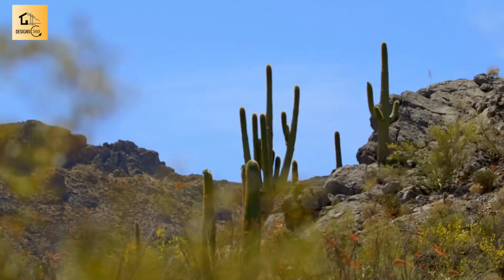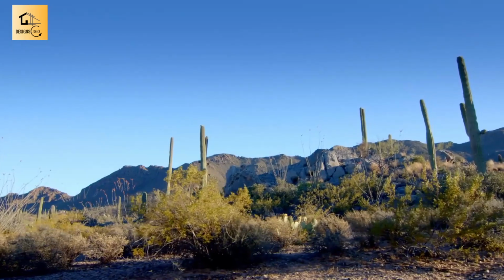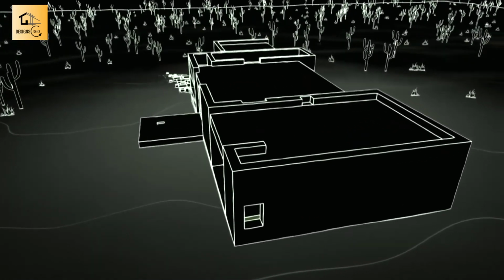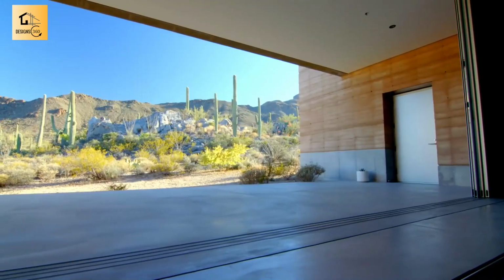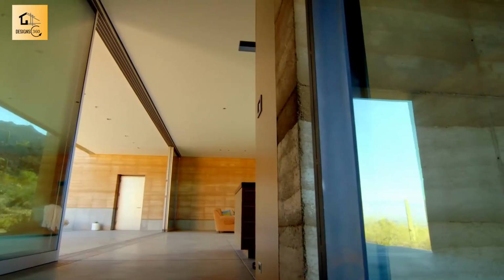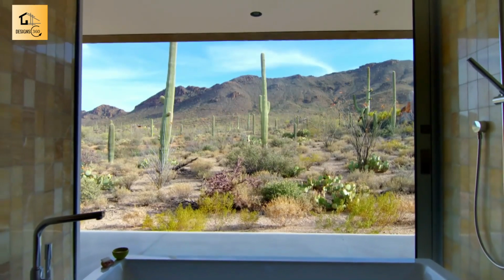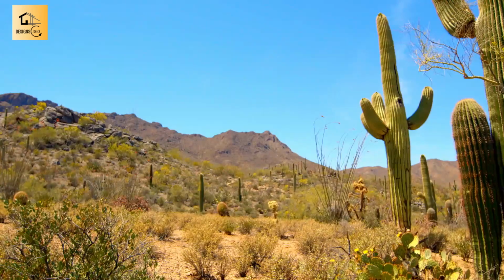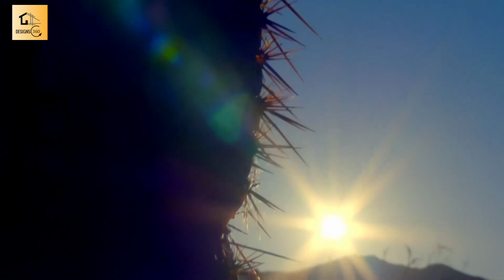Tucson Mountain Retreat: Living in Desert| The World's Most Extraordinary Homes S01E01 (Mountain-2)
*Luxury in the Desert: The Tucson Mountain Retreat *
Escape the ordinary and immerse yourself in the extraordinary with a tour of the Tucson Mountain Retreat. This architectural masterpiece offers an unparalleled blend of luxury, nature, and modern design in the heart of the Sonoran Desert.

*A Desert Oasis Redefined*
Discover a haven of tranquility where the desert landscape meets unparalleled opulence. The Tucson Mountain Retreat is more than just a home; it's a destination. Immerse yourself in breathtaking vistas, indulge in world-class amenities, and experience the epitome of desert living..

*Modern Luxury Meets Natural Beauty*
This stunning residence seamlessly blends contemporary design with the raw elegance of the desert. From the moment you step inside, you'll be captivated by the seamless flow of indoor and outdoor living spaces. Floor-to-ceiling windows frame panoramic views of the surrounding mountains, creating a harmonious connection between nature and luxury.

*Unwind in Absolute Opulence*
Indulge in the ultimate escape at the Tucson Mountain Retreat. Relax by the infinity pool, soak up the sun on the expansive patio, or rejuvenate your senses in the luxurious spa-like bathroom. Every detail has been meticulously crafted to provide an unparalleled level of comfort and relaxation.

Sustainable Living
Indoor-OutdoorLiving